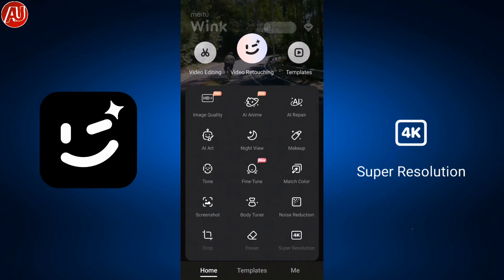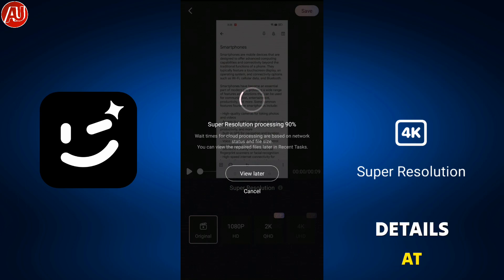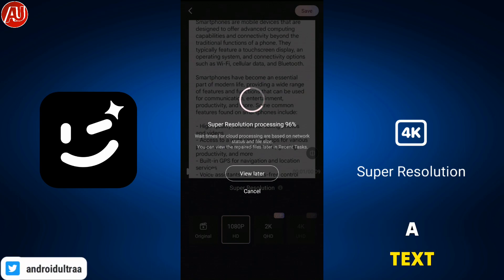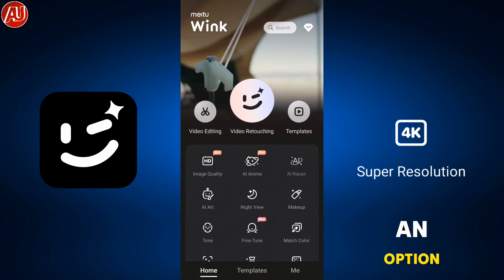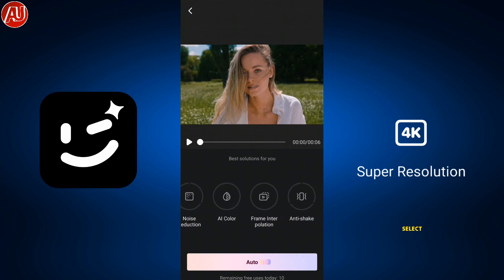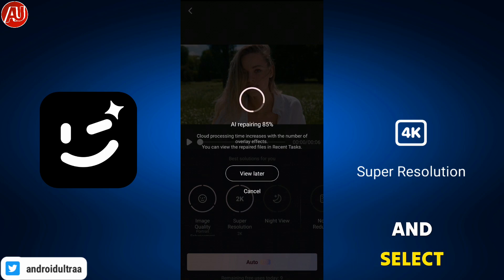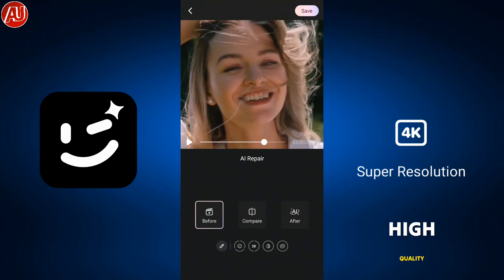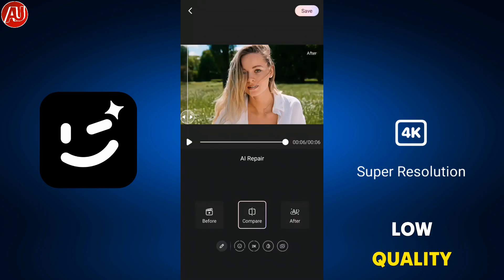4K Super Resolution Video - Low Quality to High on Mobile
4K Super Resolution Video - Low Quality to High on Mobile. Low Resolution video is problem. But not anymore you can use Super Resolution Tool to change normal Low Res video to Enhance and High Quality 4K without any struggle with only App. This app is much more than increasing the video clarity, quality and resolution. Its AI make normal 144P video to 1440P or 4K using the video Enhancement technology. Which is an outstanding feature of the App plus you can do Enhance your video quality very easily.